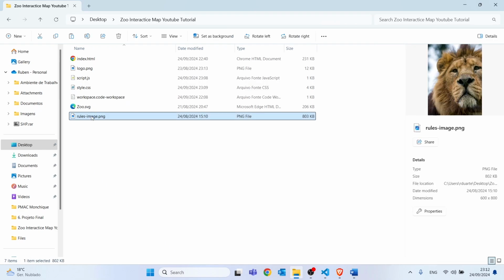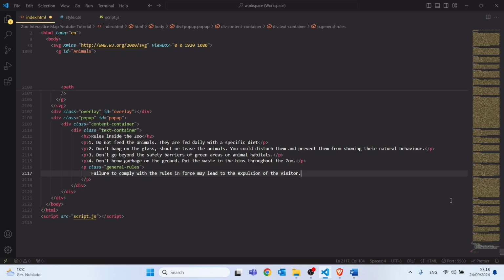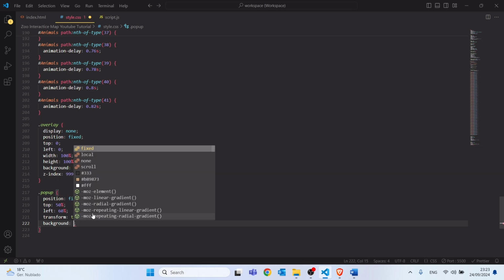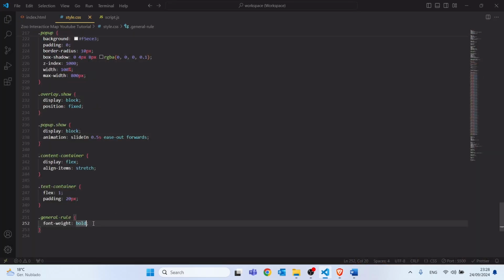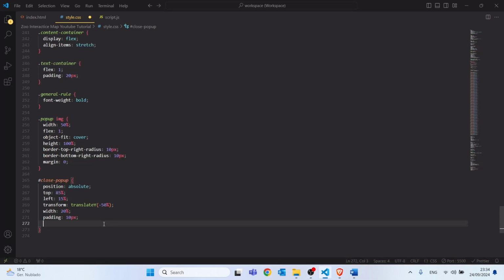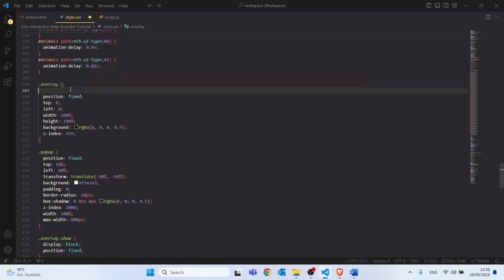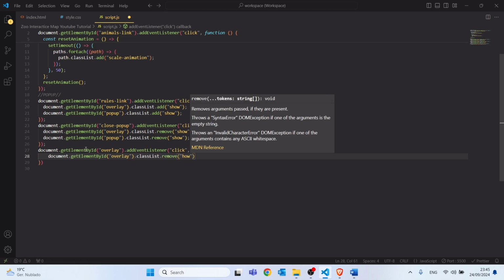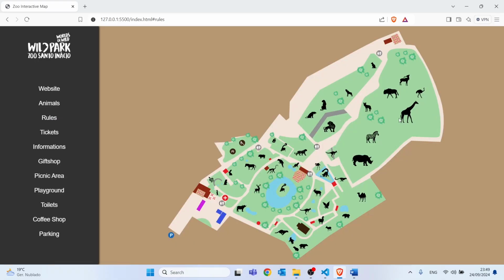PART 11 - INTERACTIVE MAP TUTORIAL 🔴 CREATING A POPUP PAGE USING JAVASRIPT AND CSS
This is the eleventh video in the series on how to create an interactive map.

In this video I used CSS to define the appearance and layout of the popup, including its size, position, background, and other visual styles. This ensures the popup is visually appealing and properly aligned on the page. Additionally, I used CSS to manage the initial hidden state of the popup, making it invisible until triggered.

JavaScript was used to handle the interactivity of the popup. This includes attaching event listeners to specific elements, such as a button to open the popup and a close button to hide it. JavaScript dynamically manipulates the popup's visibility by modifying its CSS properties, such as changing the display or opacity. It also enables additional functionality, like closing the popup when clicking outside its boundaries or adding animations for a smoother user experience.

This is the eleventh tutorial video in a series of 19 episodes that will culminate in the online publication of the Santo Inácio Zoo Interactive Map. 🐅